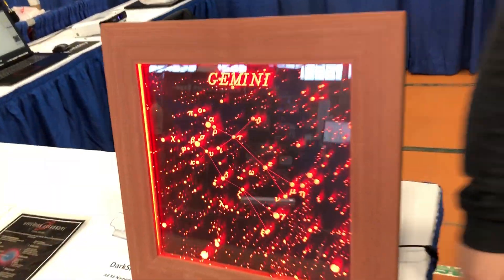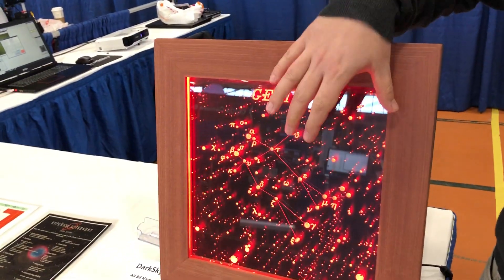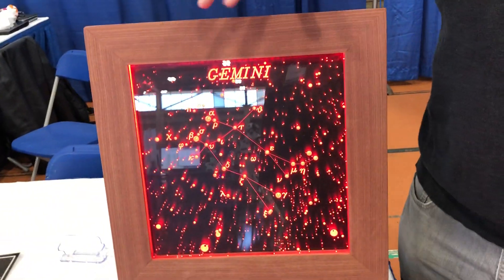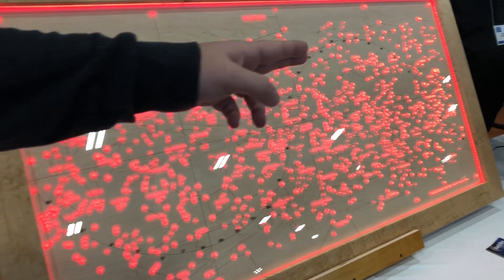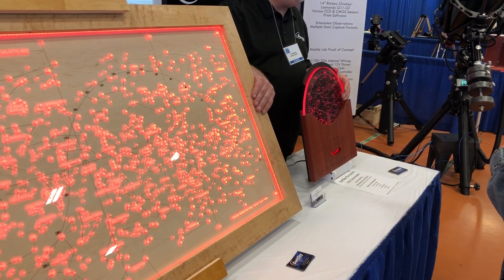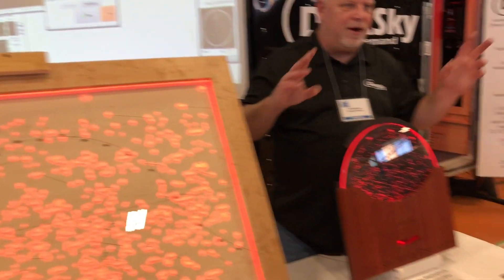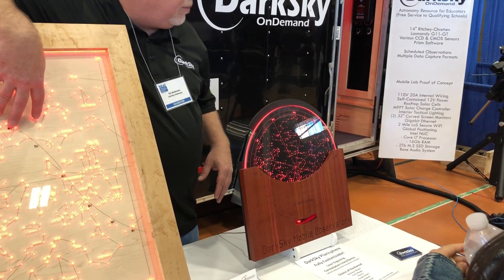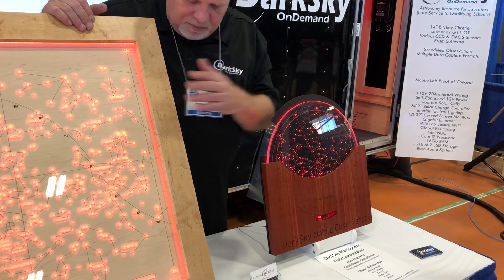DarkSky onDemand at NEAF 18